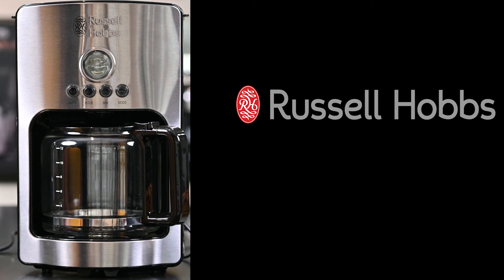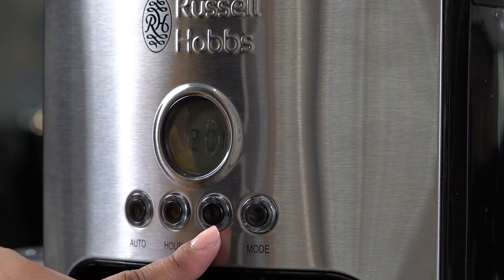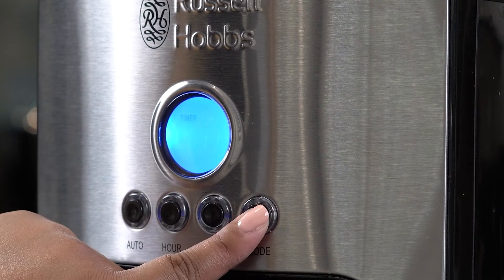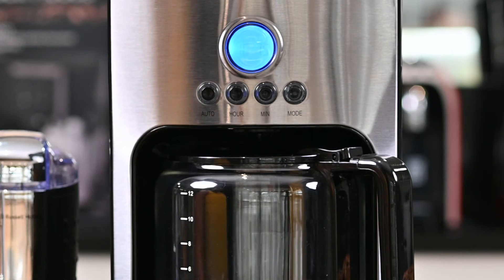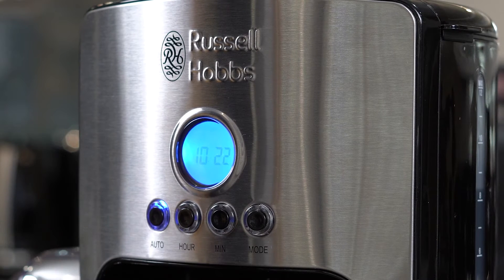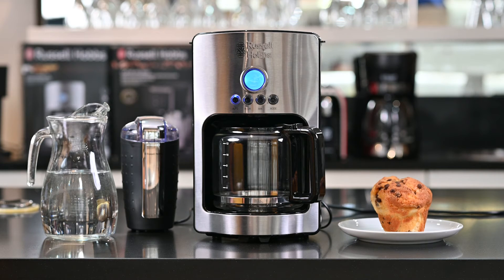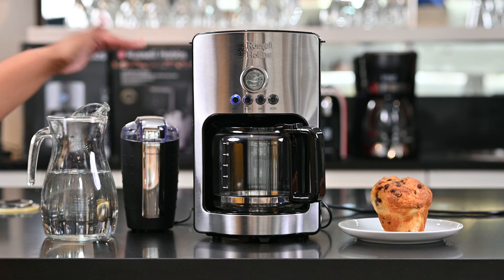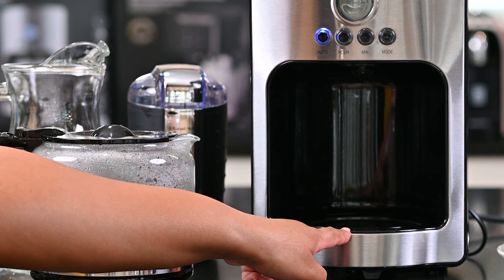Russell Hobbs Apollo Filter Coffee Maker 18593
Now you can get style and convenience with the Apollo Digital Coffee Maker. It makes up to 1.8L of coffee which makes family breakfasts a breeze. The anti-drip system allows serving while your coffee continues to brew. The digital functions allow you to delay brewing, making it convenient and easy to come home to that perfectly brewed cup of coffee.